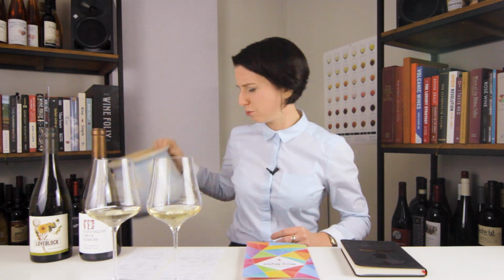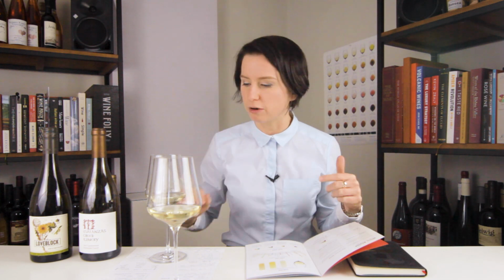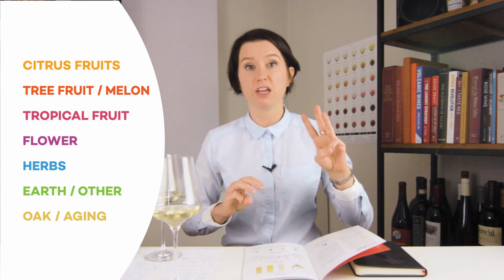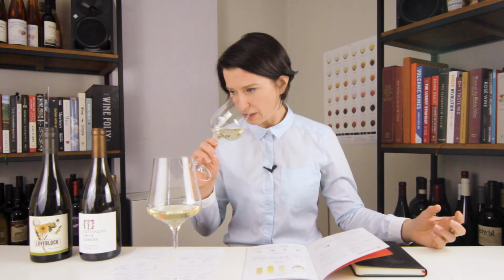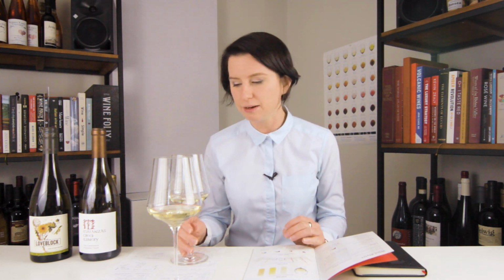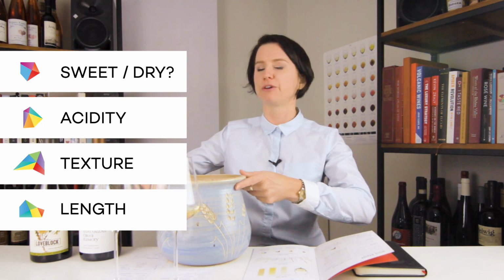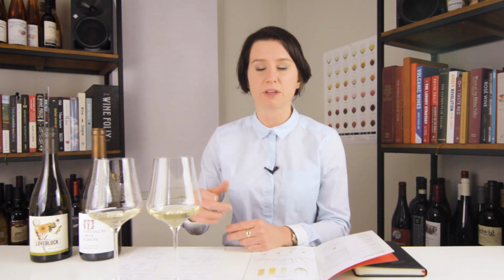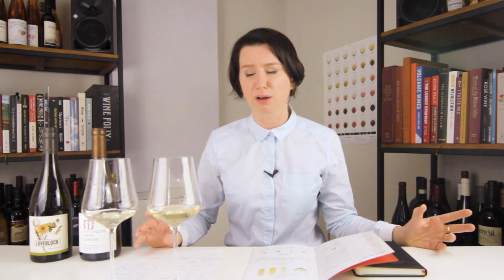Wine Course - Sauvignon Blanc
Lets learn about Sauvignon Blanc in our Wine Style Tasting Course. Sauvignon Blanc is a grape that is grown around the world, however there are many different styles. New Zealand is know for producing some of the best Sauvignon Blanc wines in the modern world today.